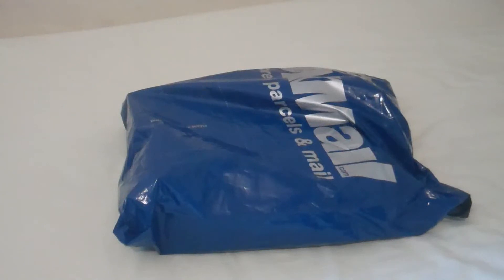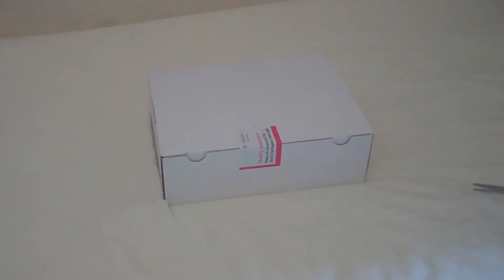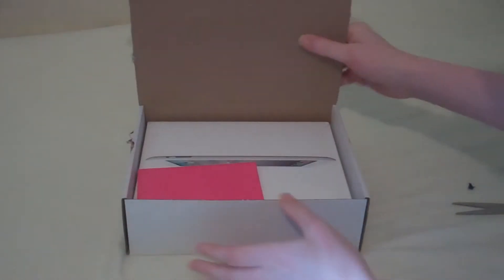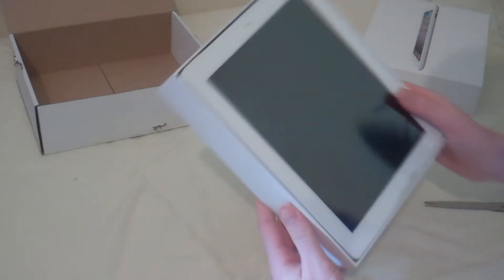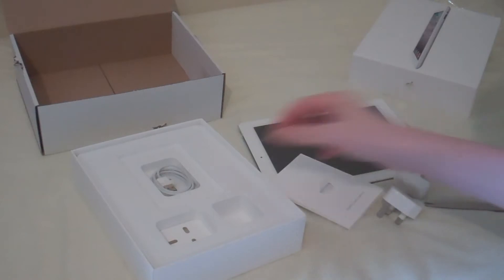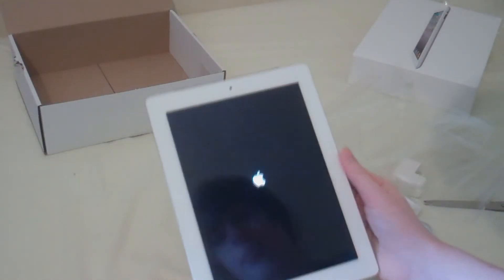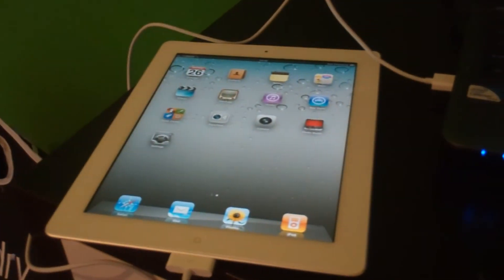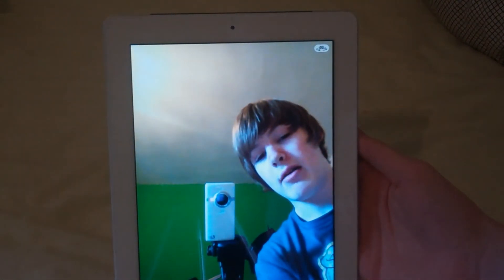iPad 2 - Unboxing and Camera Test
Ma Link Box!!!